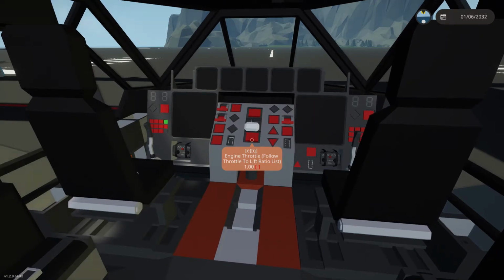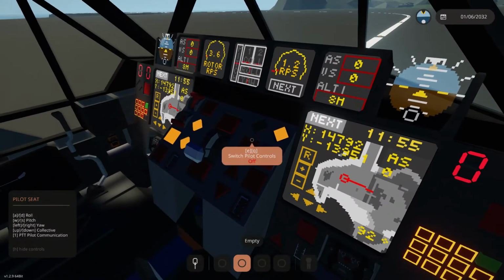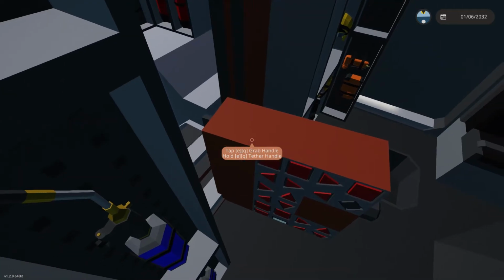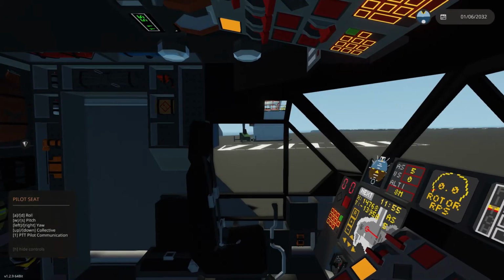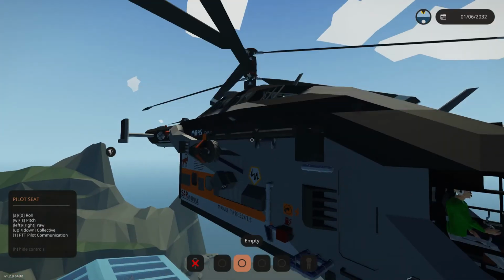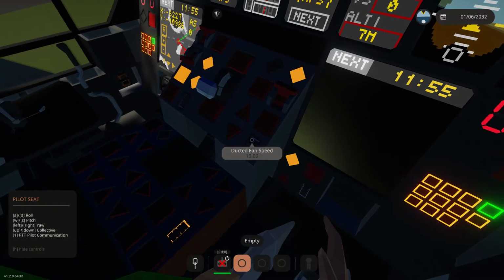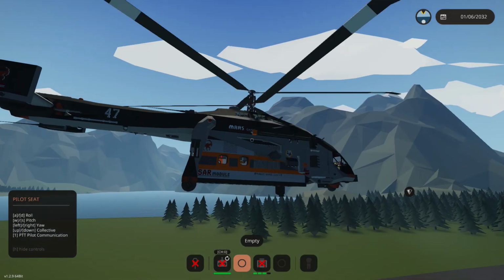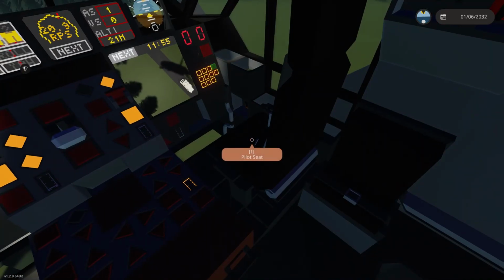Awesome Modular Helicopter! (Storm Works MRR5)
I am speechless on how cool this thing is! Lorgs you are a god.

Axolotls In OVERTIME

       Made by kids for kids